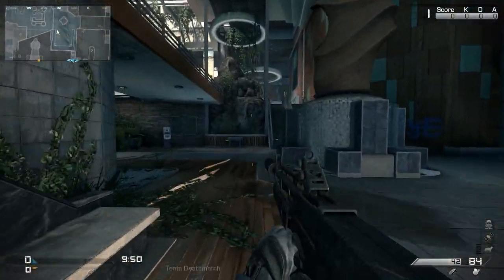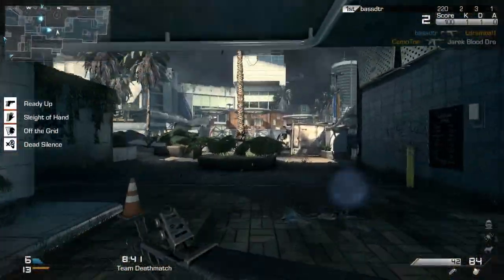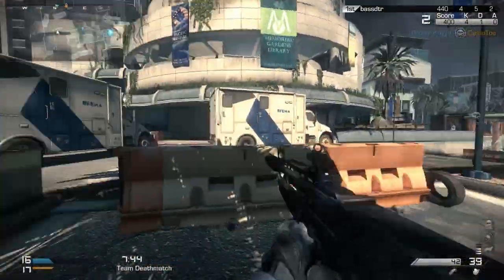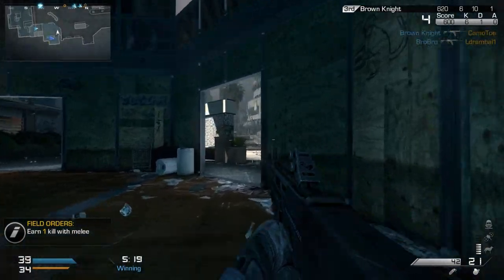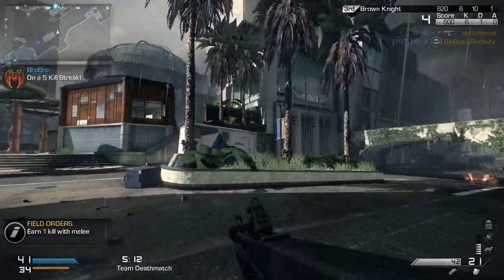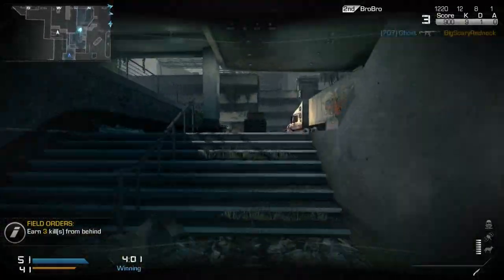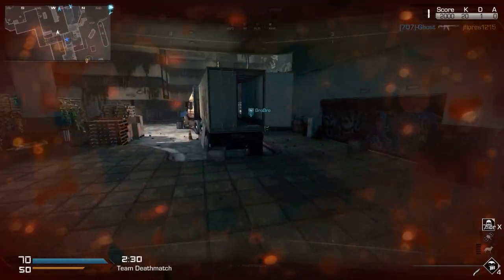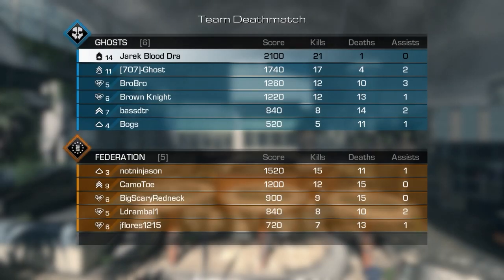(21-1 Maniac) Call Of Duty Ghosts: Team Deathmatch - Stormfront W/ Commentary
This game is Call Of Duty: Ghosts. Played on PC recorded with Dxtory.